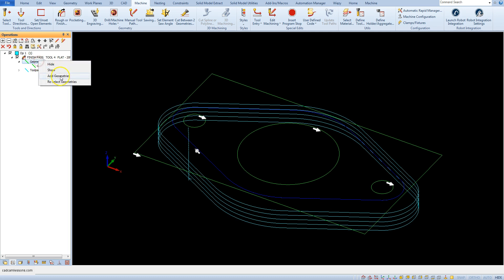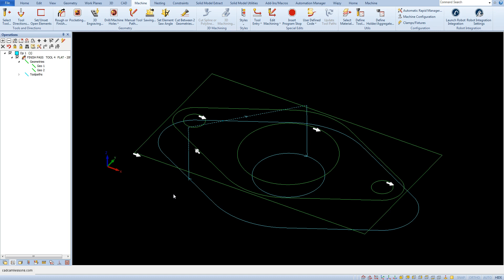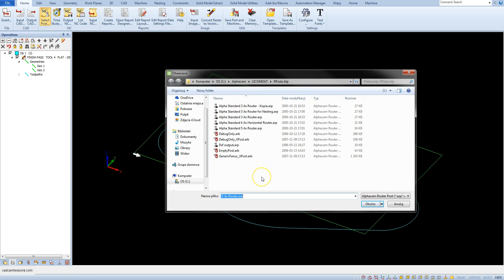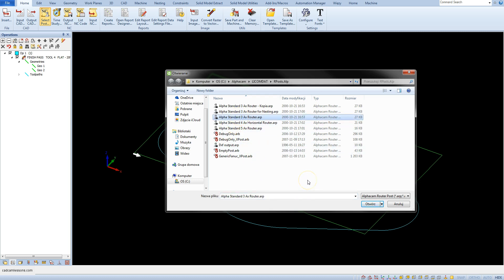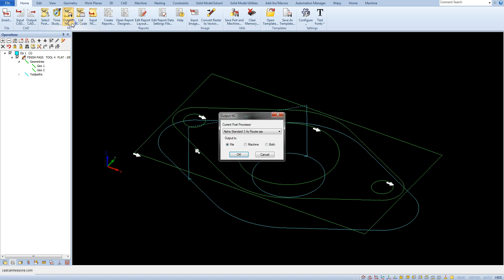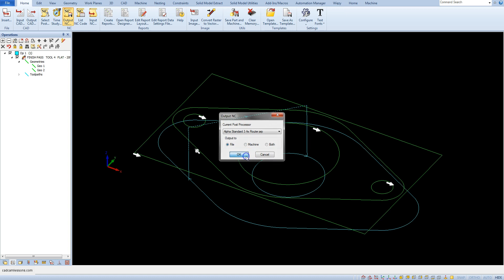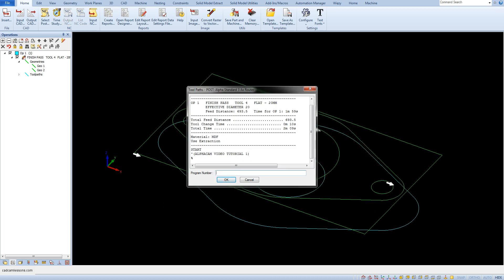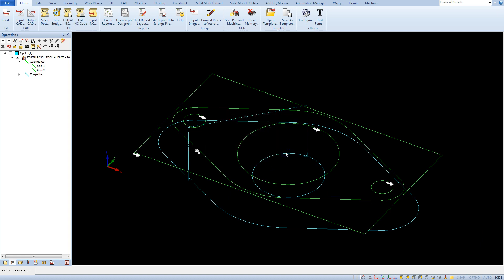Select Post and Output NC - Alphacam Tutorial - 032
Select post processor and output NC code.